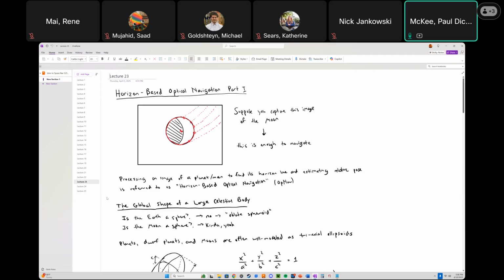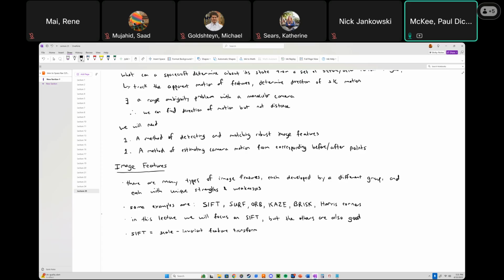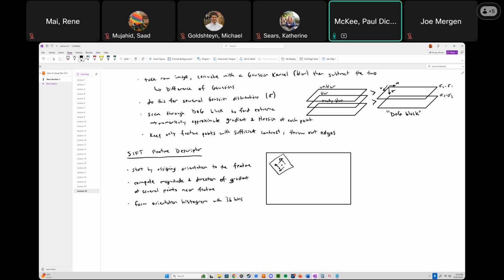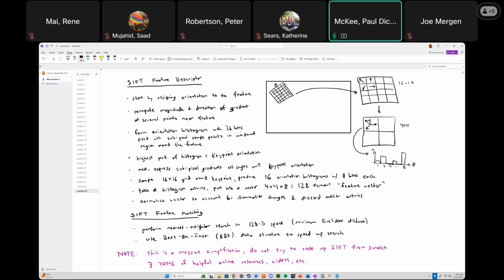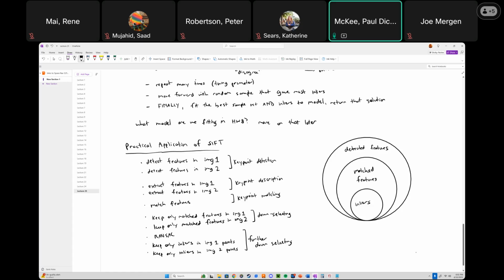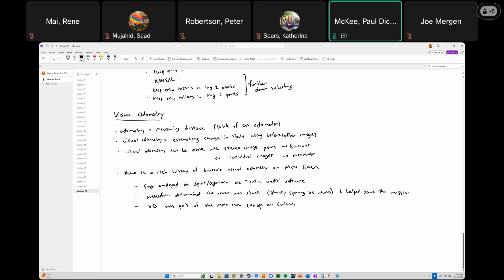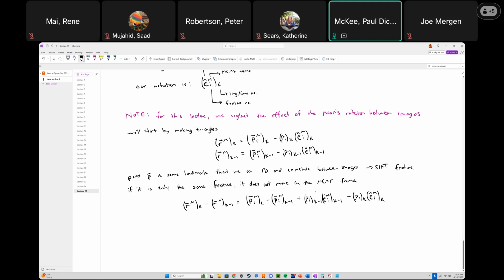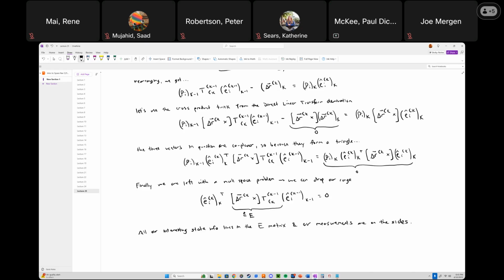Intro to Space Nav S25 Lecture 25 - Image Features and Visual Odometry Part I